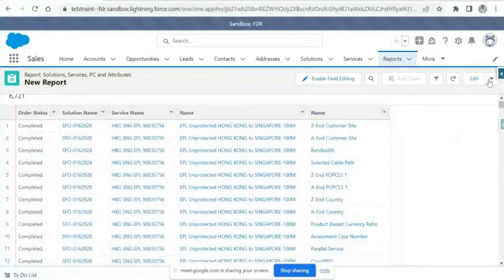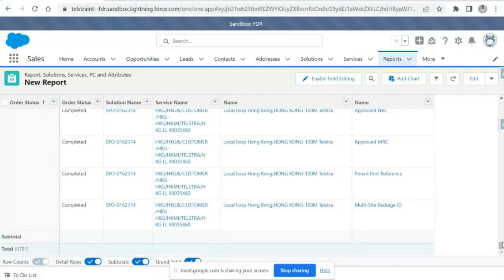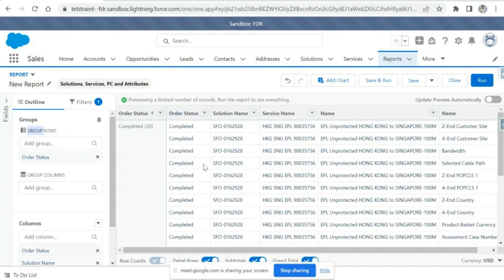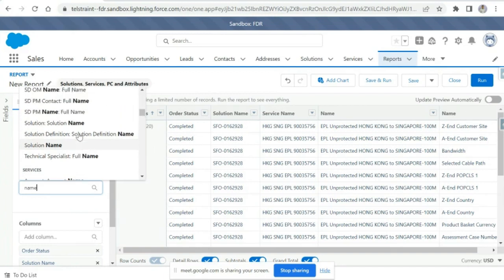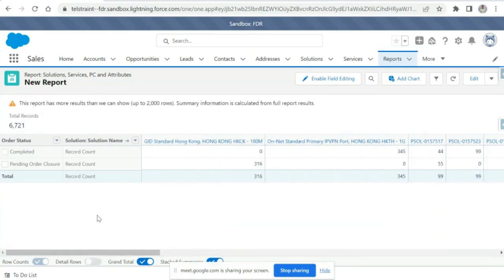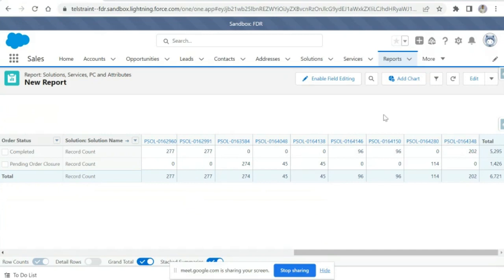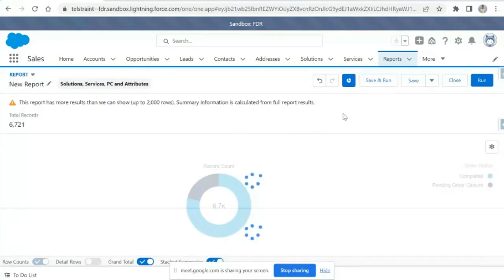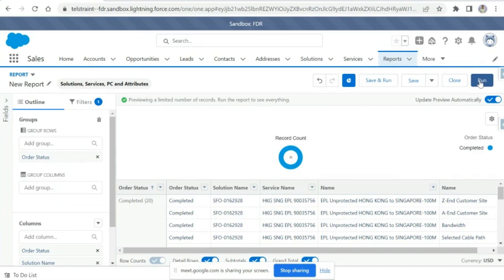Types of Reports | In English